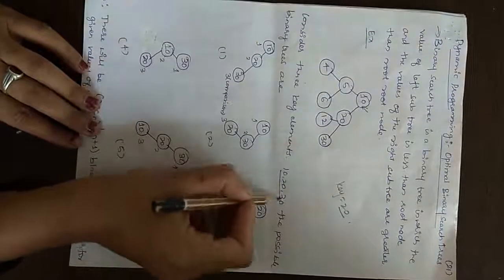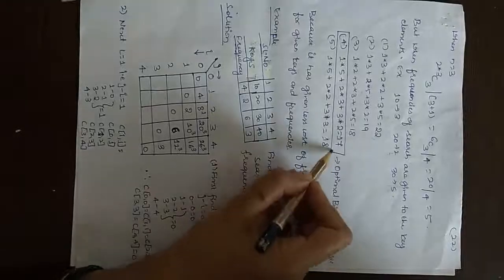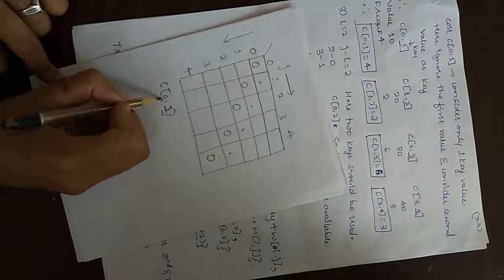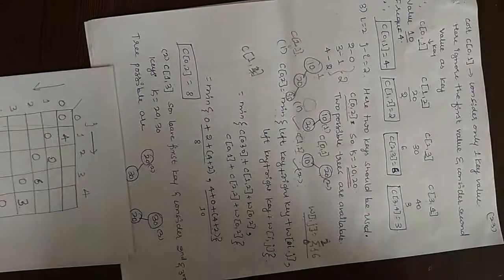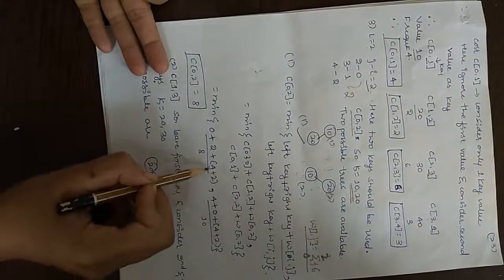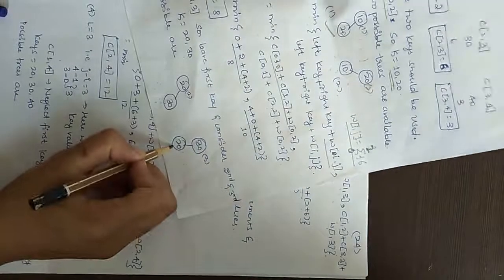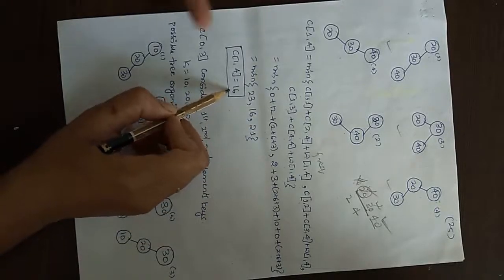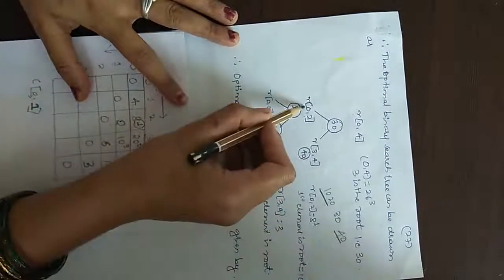Module 4 DAA Optimal Binary Search Trees using Dynamic Programmning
Optimal Binary Search Trees using Dynamic Programmning by Prof. Vidya Deshpande Dept. of CSE, VSM's SRKIT, Nipani